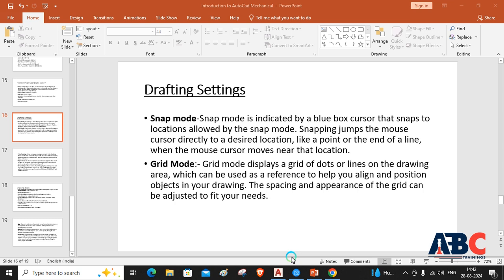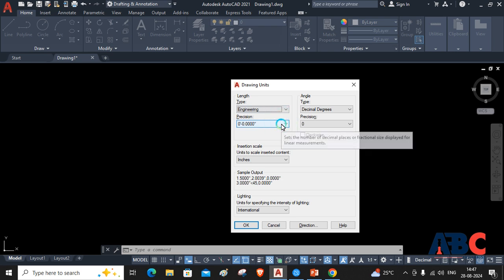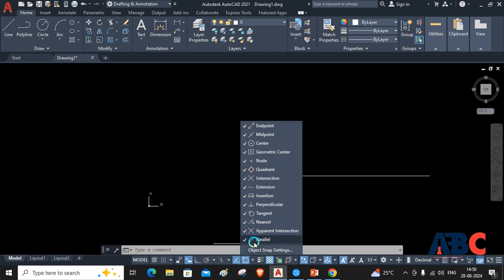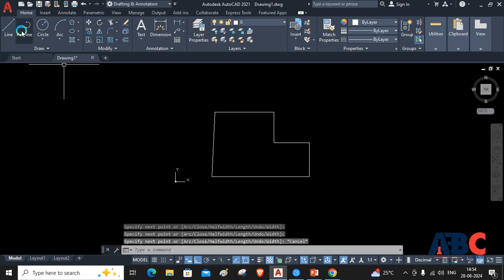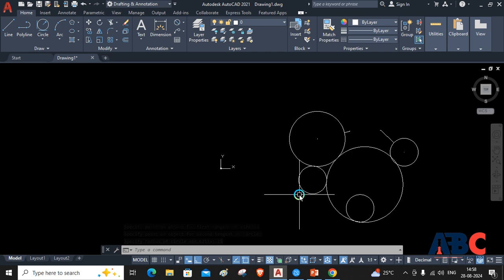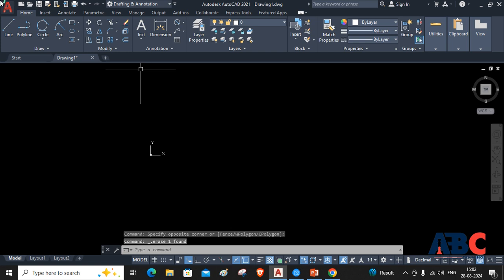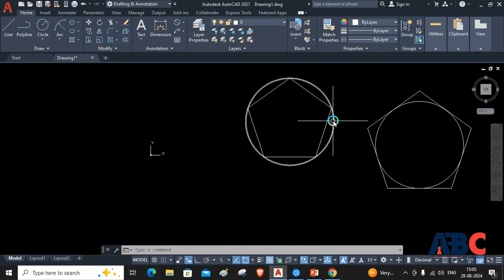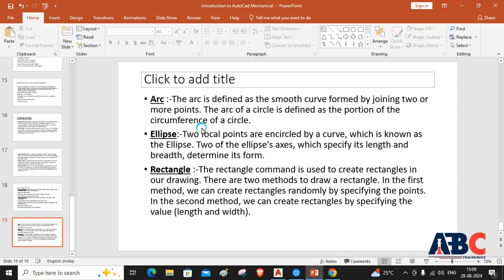BEGINNER COURSE IN AUTOCAD MECHANICAL - EPISODE 4